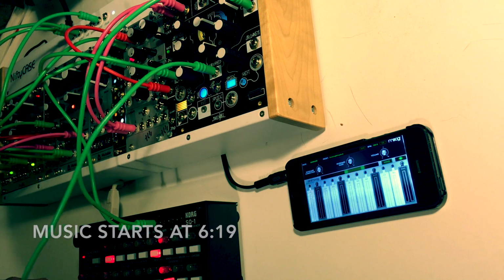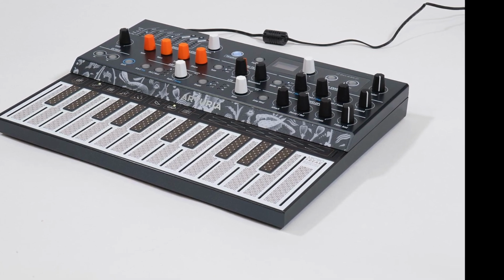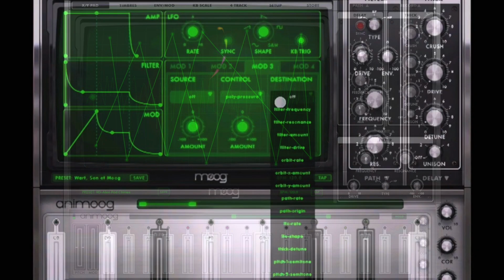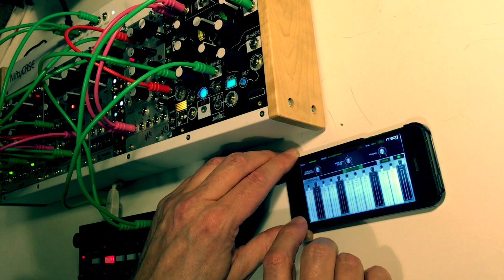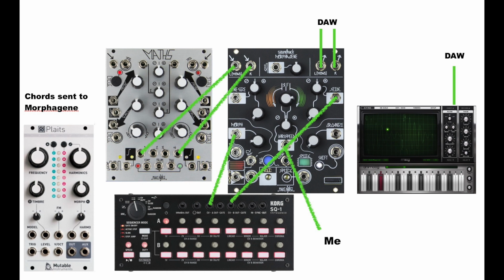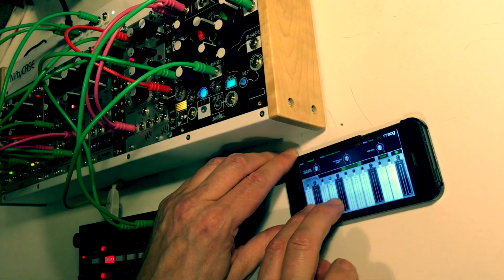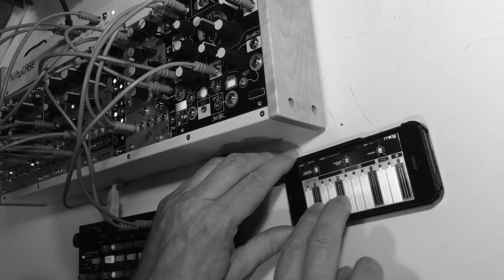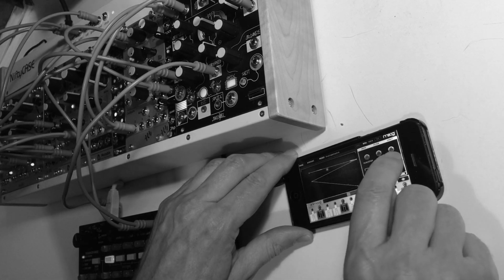#5 Morphagene, Maths and Animoog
Music start at 6:19

This week I discovered the wonders of the Animoog synth, an App which you can use on an iPad and iPhone. I'm probably late to the Animoog party, but I was surprised how good it sounds. I like the way you can play notes really fast and use the scale quantise so it all stays in tune. I immediately set about devising a simple patch using the Morphagene and Maths, to give me a soundbed I could play the Animoog over the top of.